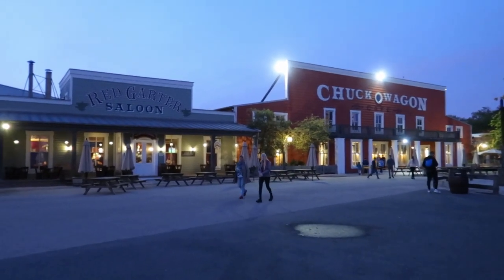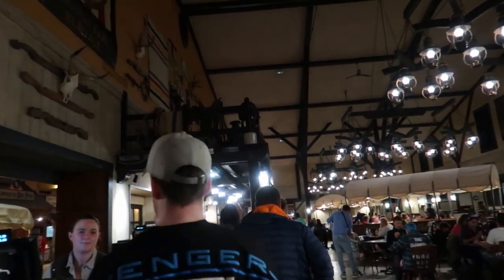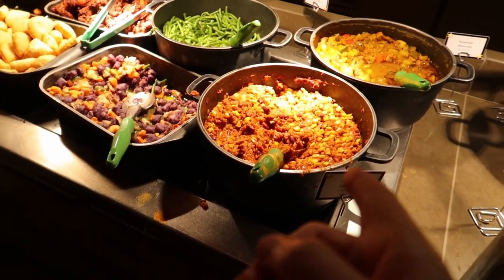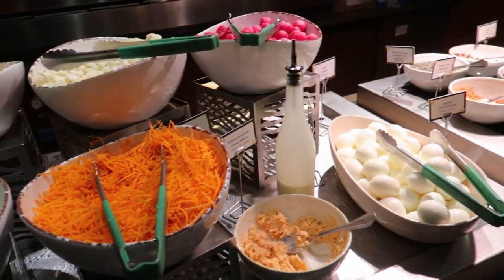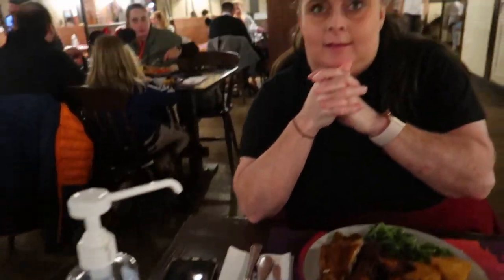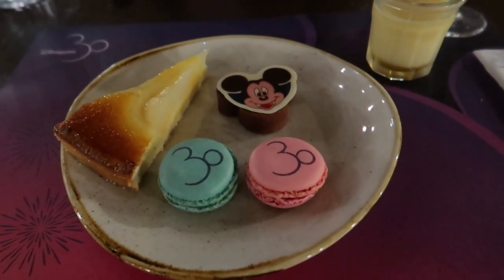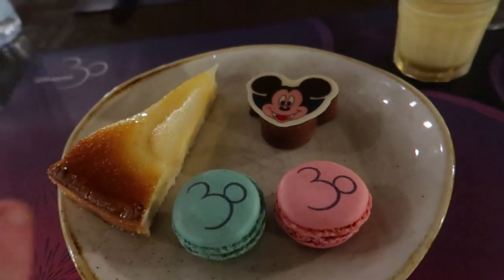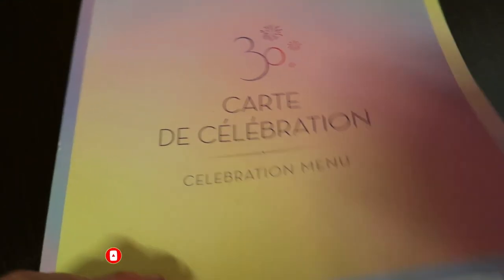REVIEW | Chuck Wagon Café | Red Garter Saloon | Disney Hotel Cheyenne | Disneyland Paris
We're Gem and Ant and if you’re a Disney geek like us, then you will love this channel and all our videos! We’re a British couple sharing all of our Disney adventures, tips, tutorials, travel vlogs and so much more. ✨

Chuck Wagon Café - Tex Mex, Vegetarian, Vegan All-you-can-eat buffet

Ride on and follow your nose towards the tempting smells of this gourmet all-you-can-eat meal, laid out inside a barn.

Lead your little explorers along the trail through Cheyenne and into this bustling wagon station straight from the plains of the Wild West. Once inside, you'll be able to fill up on delicious barbecue ribs and salad, perfect preparation for continuing your quest across the Parks.

Red Garter Saloon - Disney Hotel Cheyenne Bar

Giddy up, raise a glass and tap your feet to some raucous Country tunes in this Old West saloon.

The year's 1850 and you've just swung through the doors of a pulsating Wild West joint. Named after the red garters worn by saloon girls in years gone by, this is where riders stop off to share tales of adventure over a relaxing dose of beer and liquor.

CHAPTERS
00:00 - Welcome
00:06 - Heading to the Chuck Wagon Cafe Disneyland Paris
01:15 - Where is the Chuck Wagon Cafe?
02:34 - Inside the Chuck Wagon Cafe
03:28 - How Much?
03:49 - Food Tour!
06:29 - Desserts
11:32 - Red Garter Saloon
11:47 - Menus - Red Garter Saloon
13:41 - Review
17:27 - Cocktails

This video is family-friendly but has not been created for children.

SanDisk Ultra 128 GB SDXC Memory Card